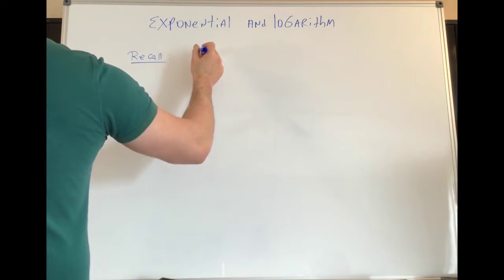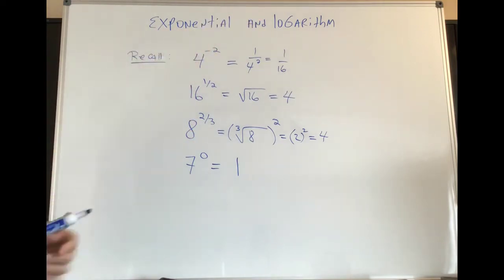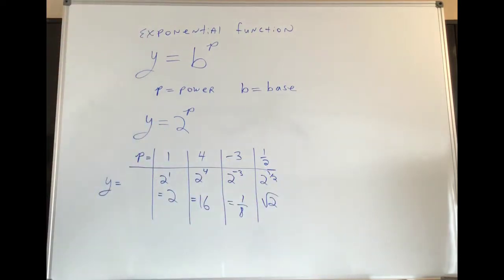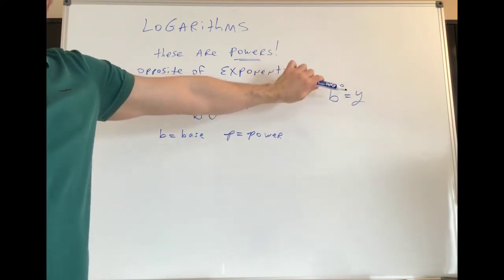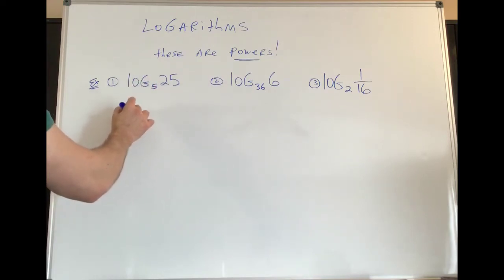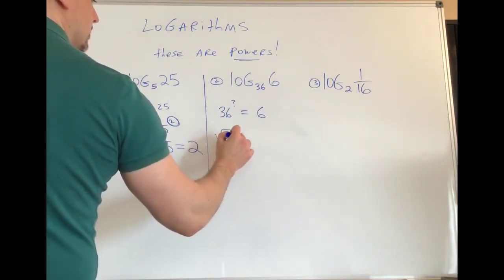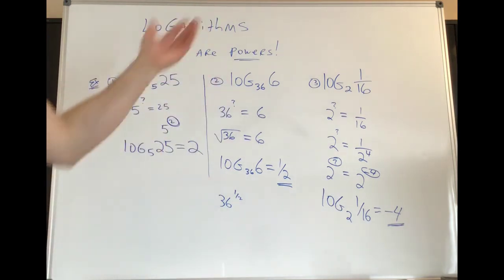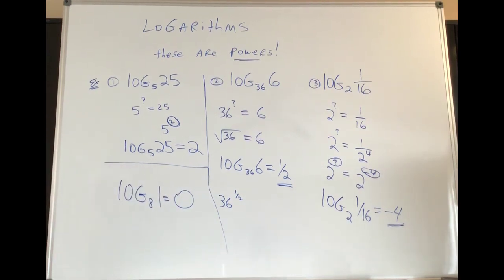1275-Logarithms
The first half of a lesson involving exponential and logarithm functions.